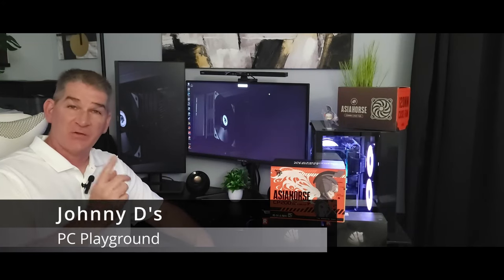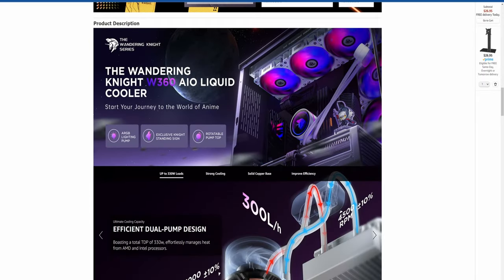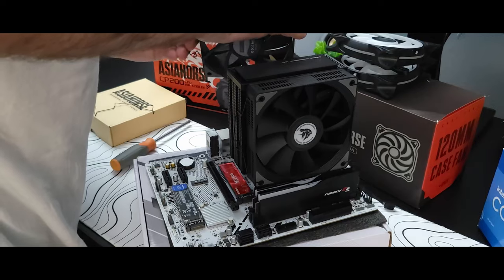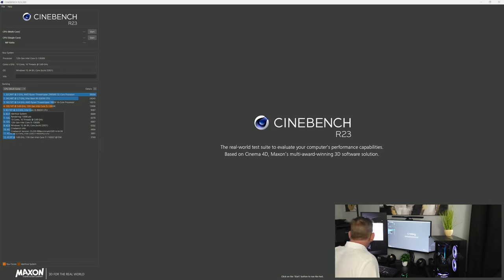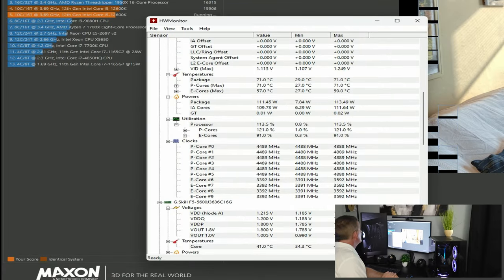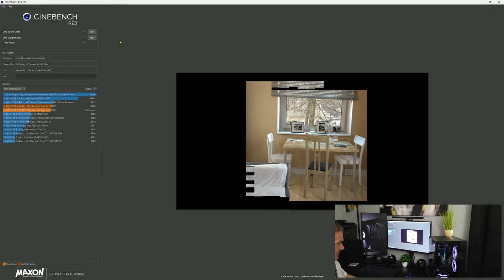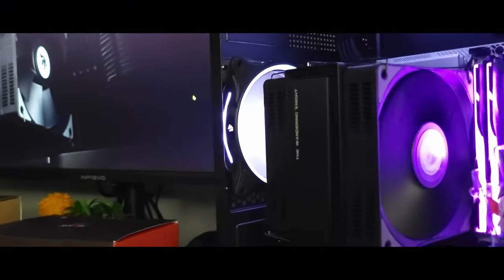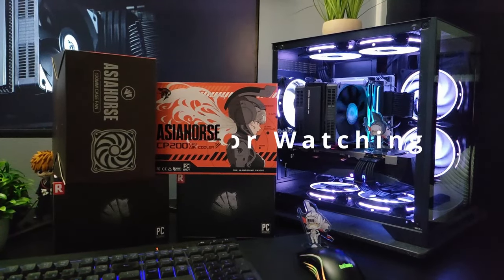ASIAHORSE Makes CPU Cooler?/ CP 200 CPU Air Cooler quick Look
The Wandering Knight Series of CPU Coolers from ASIAHORSE, today we are taking a closer look at The CP 200 CPU air cooler From Asia Horse. Looking at temps on a i5-12600k

 Specs of the test PC

 ASRock B760M-HDV/m,2 ddr5
 King Spec 1TB M.2 2280 PCIe Gen4x4 Up to 7400MB/s
 power supple Thermal take Smart BX1 750w
G.SKILL DDR5 RAM 32GB (2x16GB) 5600MT/s CL36
 ASIAHORSE Wandering Knight CP200 All-Black CPU Air Cooler
 NextGen Infinity Mini Micro ATX Gaming PC Case,
ASIAHORSE FS-9002 Pro 120mm RGB Case Fan,
 Black Asia Horse cable extensions
 Graphics card we have a gigabyte RX 6800